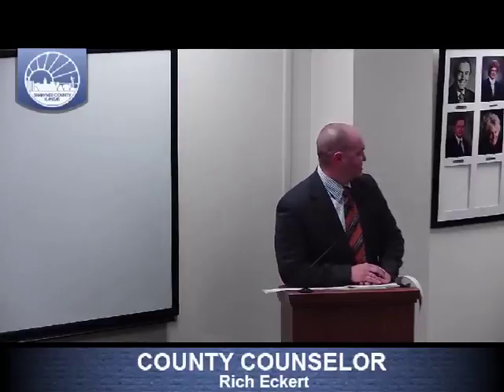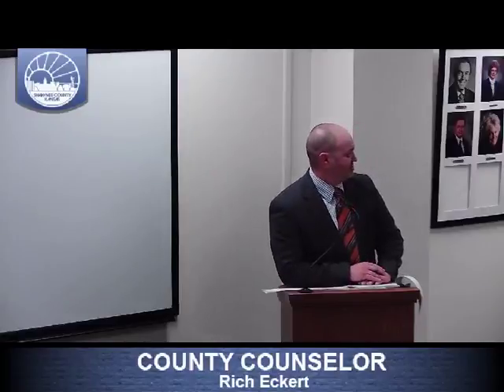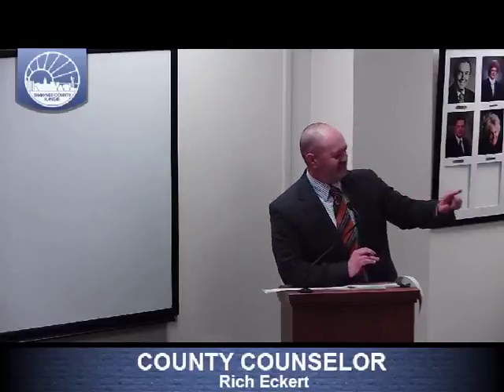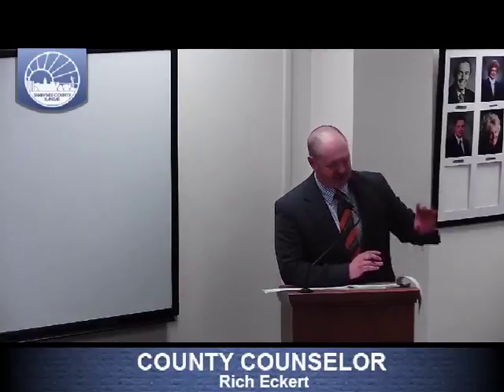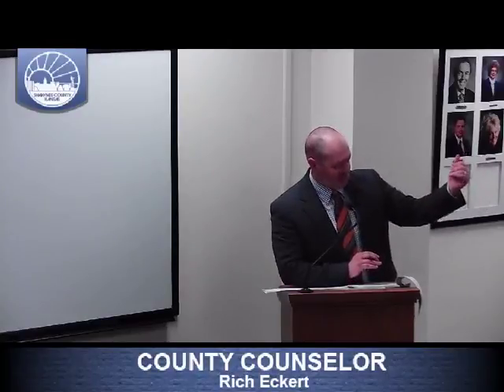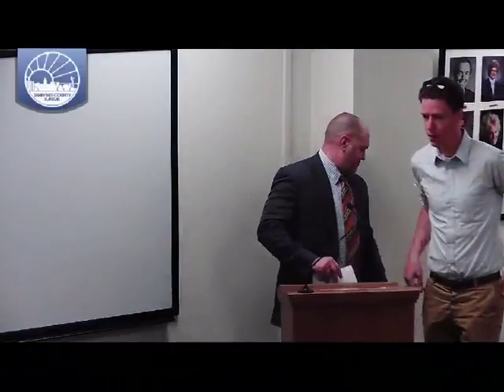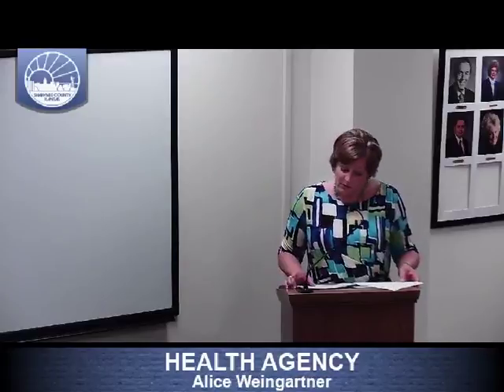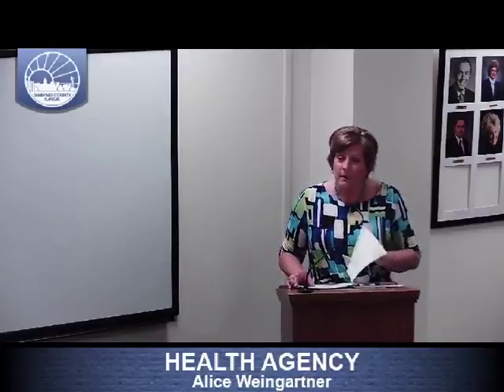Shawnee County Kansas Commission Meeting 2014/04/21